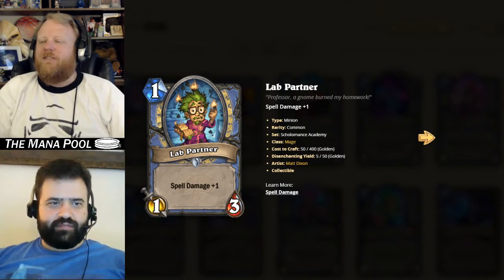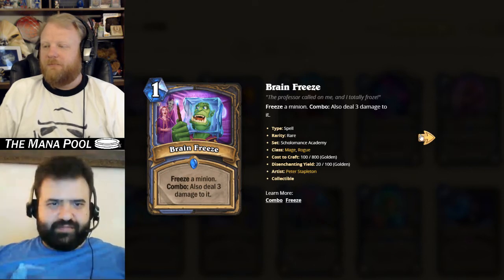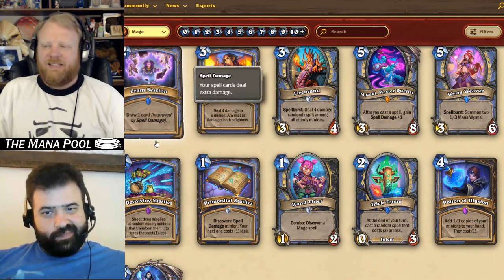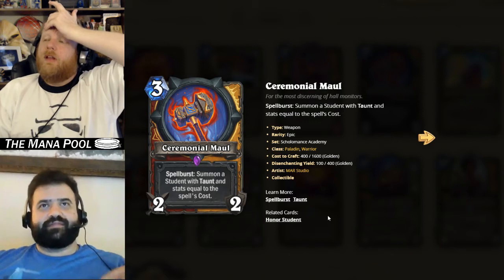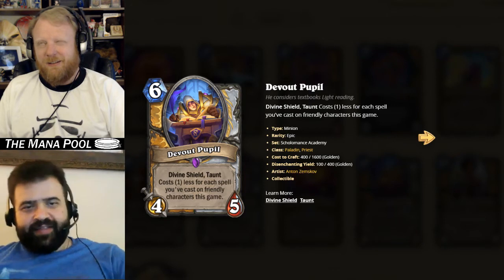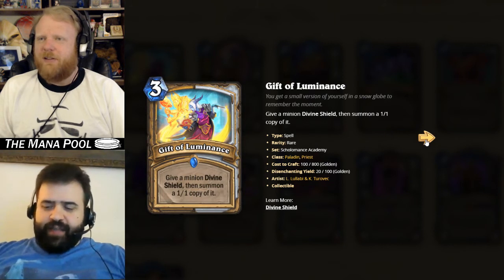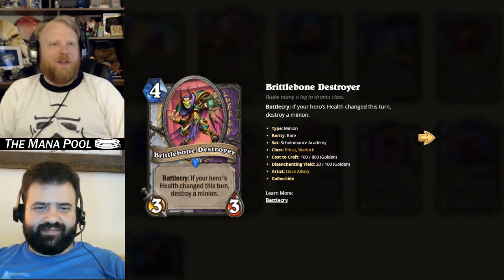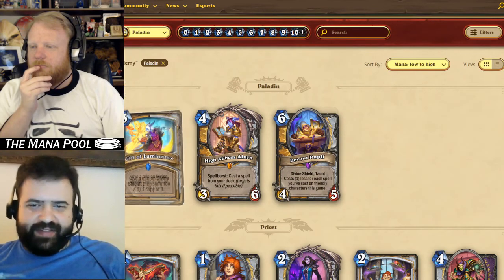Two Dorks Review Scholomance Academy, Part 2 - Mage, Paladin, Priest | Hearthstone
Scholomance Academy is almost here, which means it's time for Mike & Chewie to run through all the cards and see what's what now that the full set has been revealed. In this video we're doing the next three classes - Mage, Paladin, and Priest. This set has some seriously neat stuff going on!

Follow the social media accounts!

Support The Mana Pool by shopping at Humble Bundle with our partner